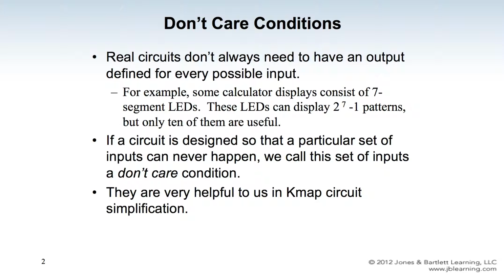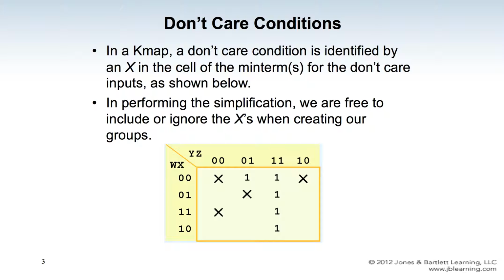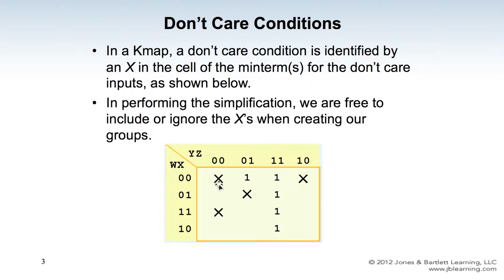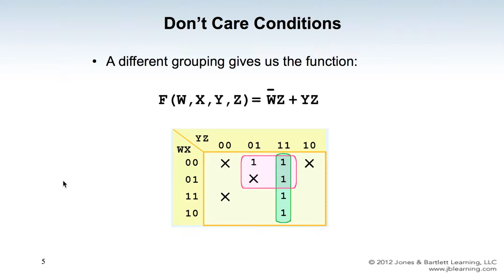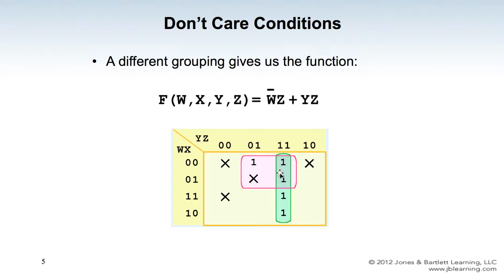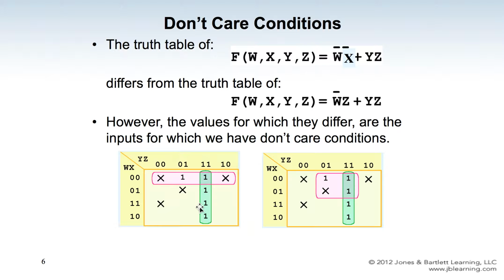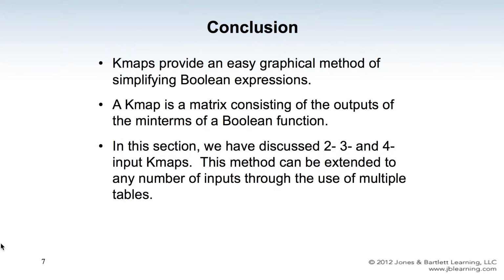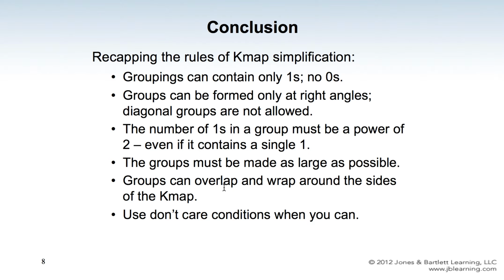10 4 Don't care conditions